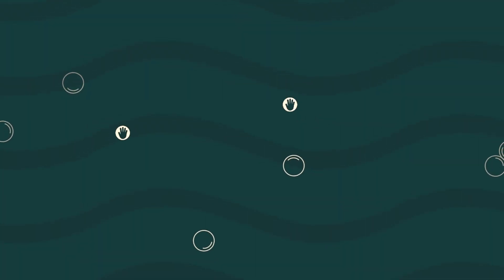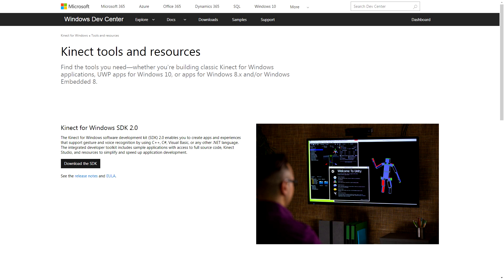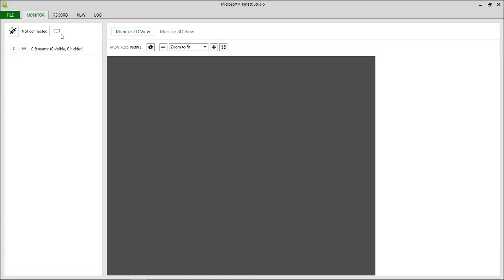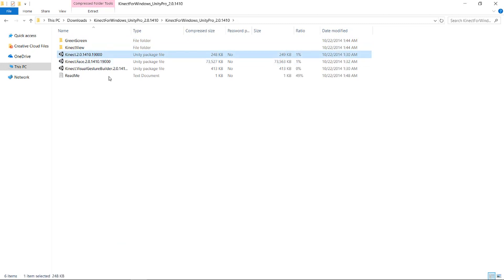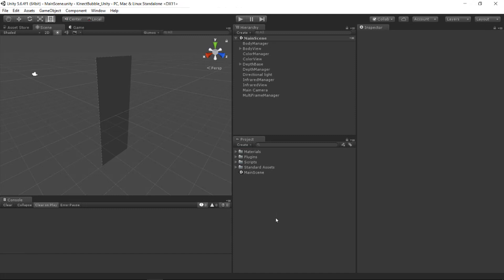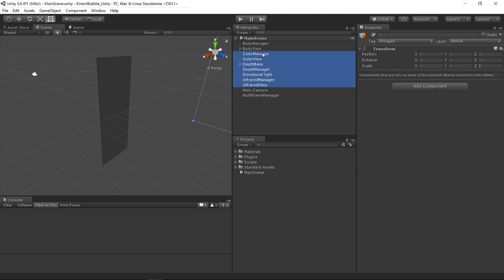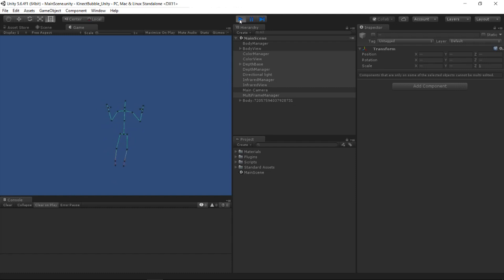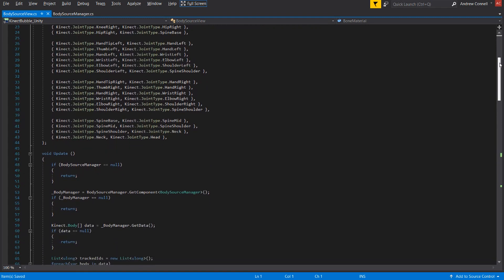Unity + Kinect Tutorial - Setup (Pt. 1)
In this video, we setup the Kinect SDK v2.0 and start the base of our Unity project using the provided packages.